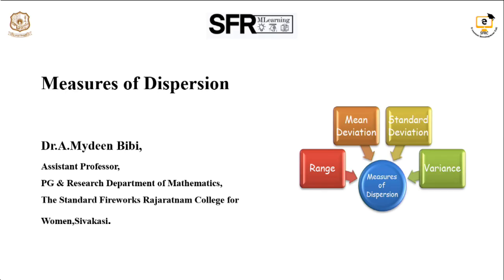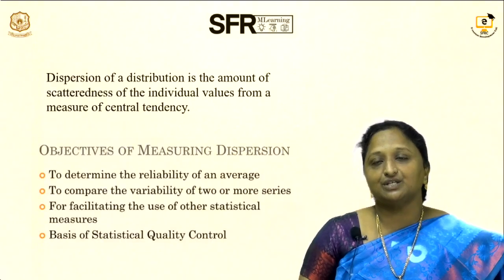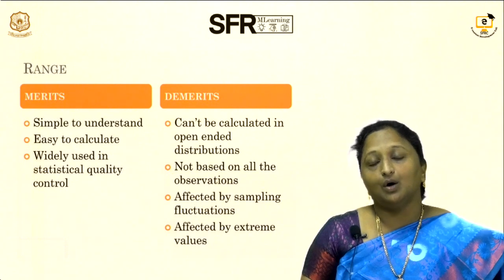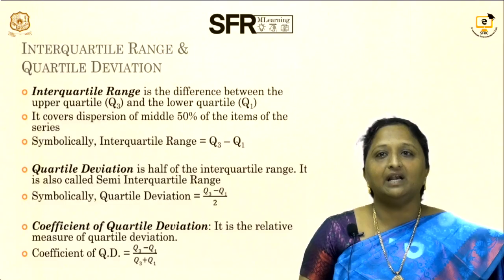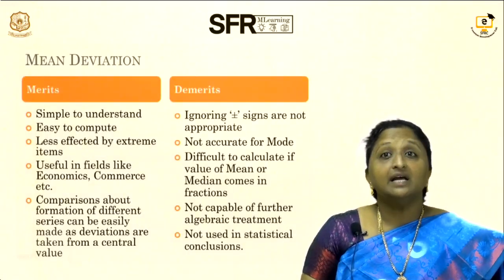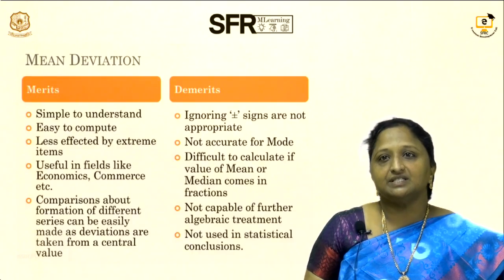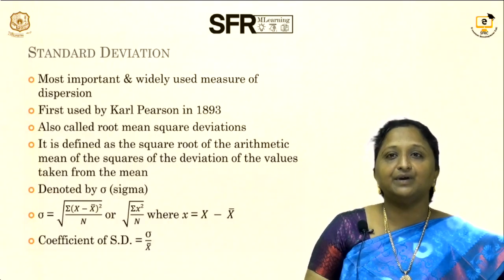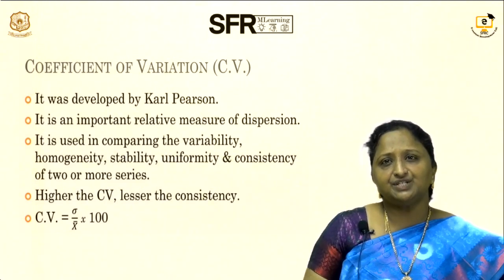Measures of Dispersion by Dr A Mydeen Bibi, Asst Prof of Mathematics